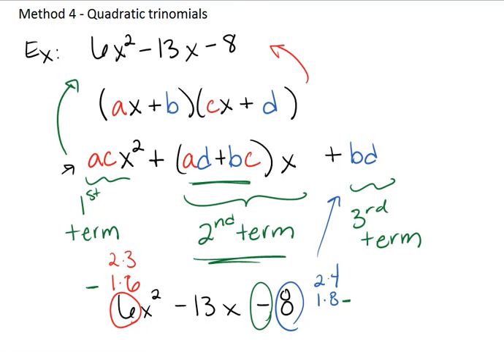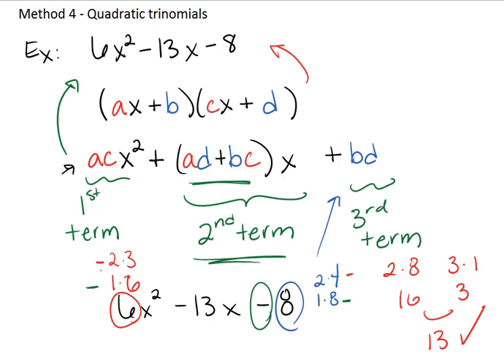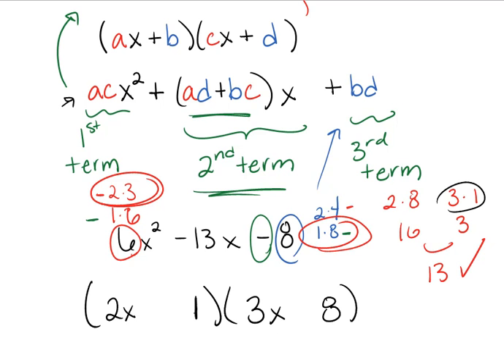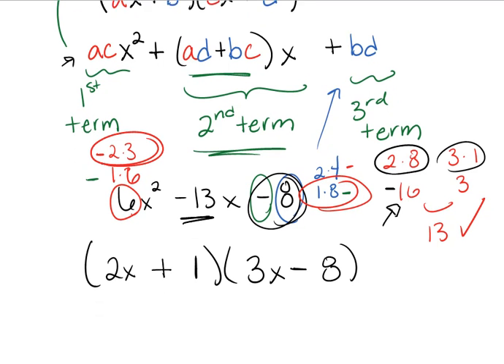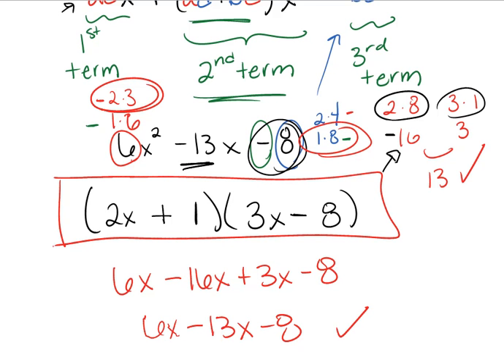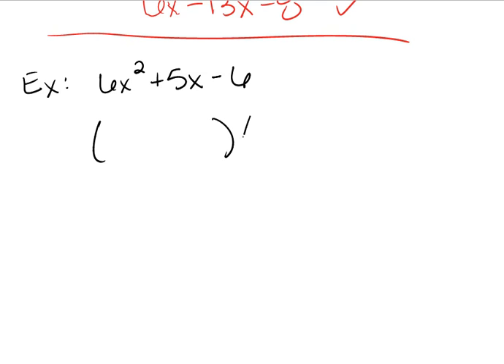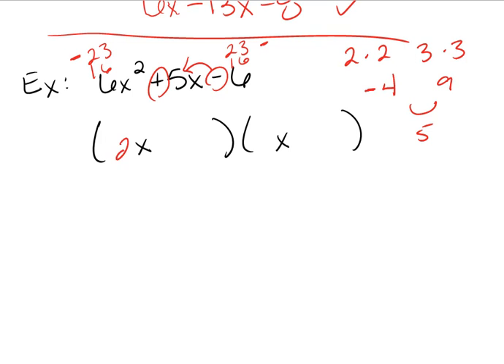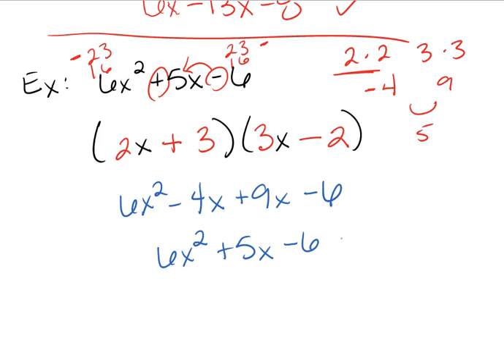1.3 pt. 2 (5 of 5) Factoring Trinomials.mp4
2nd part of "Factoring Trinomials."